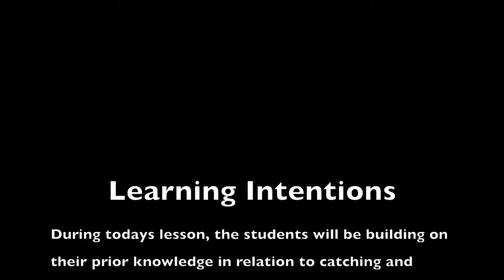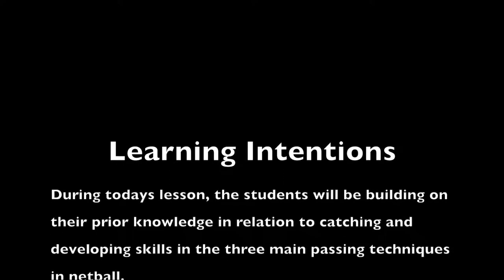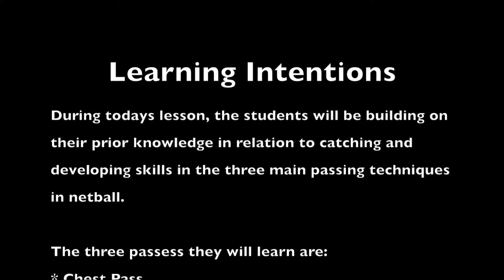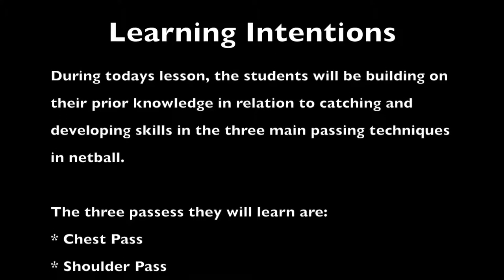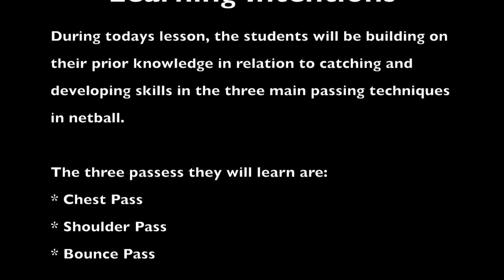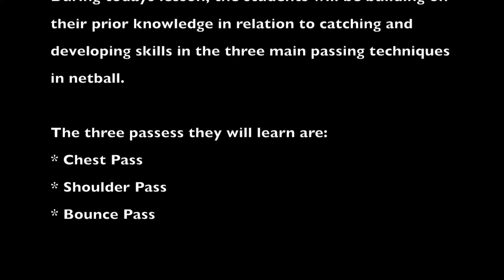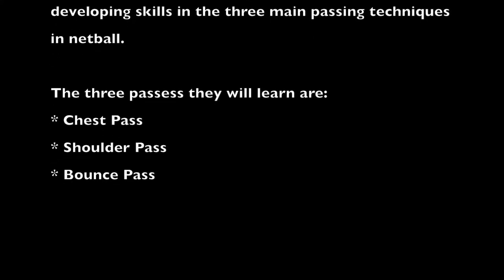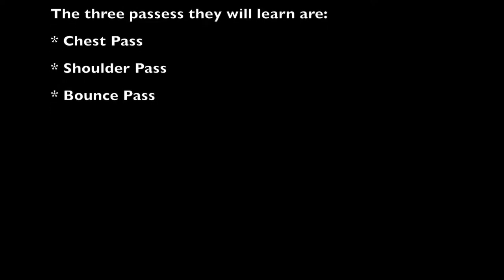ECU300 Assignment2 Alisha Chapman S207843